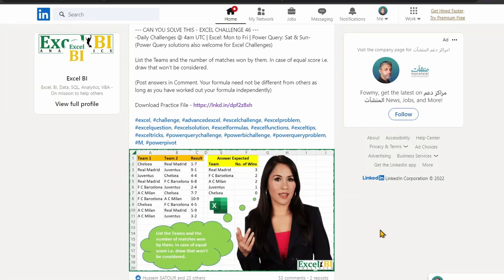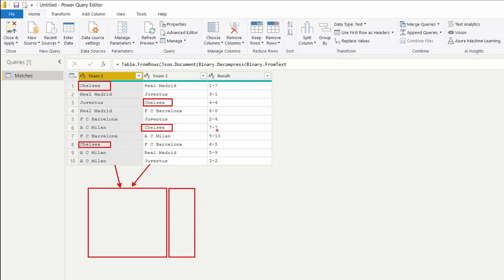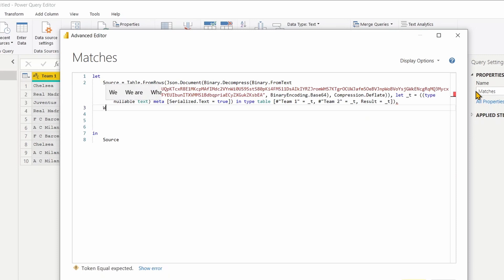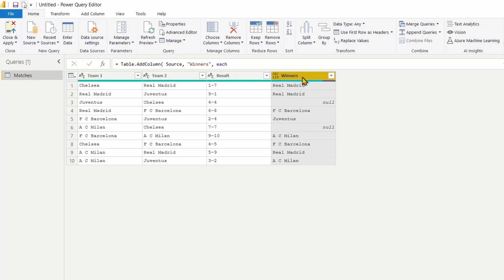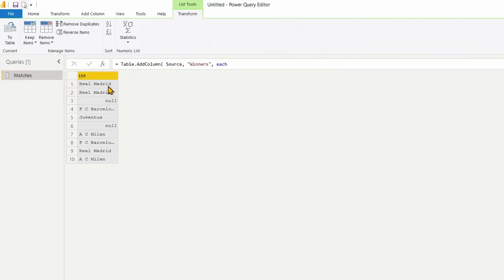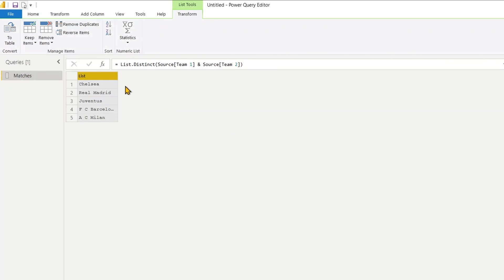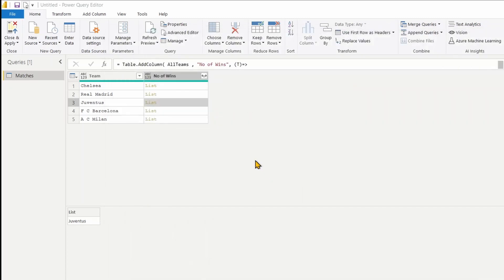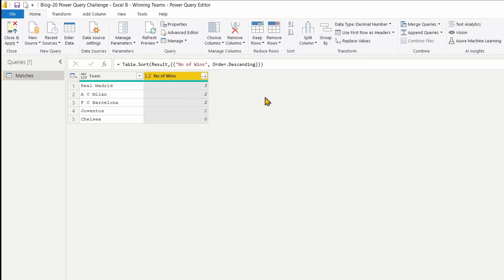Power Query Challenge & Solution | No of Wins by Soccer Teams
In this video, I share my solution to a Power query challenge posted on the Excel BI LinkedIn page on 17 Oct 2022.

It may seem that the question is simple, but there are some nuances that must be taken into account in order to come up with a robust solution. By combining a variety of versatile List, Table, Text, and more functions in Power Query, I will demonstrate how to achieve a flexible solution by utilizing the power of the "M" language.

⏲ Video Timestamps